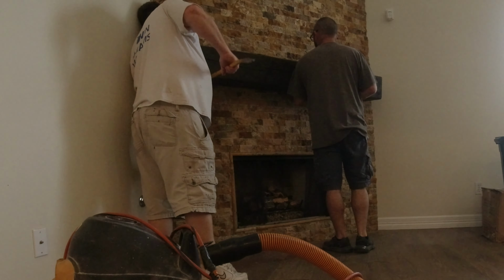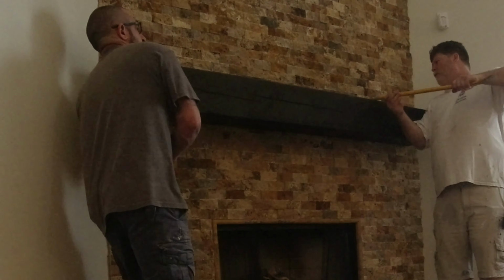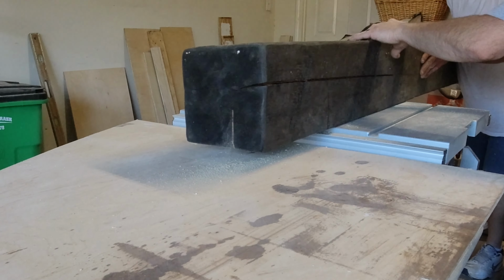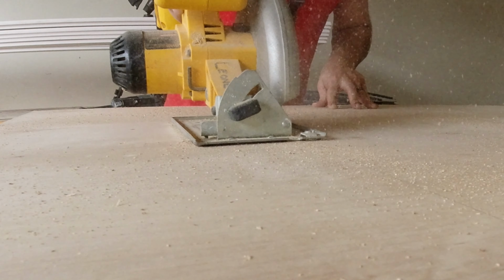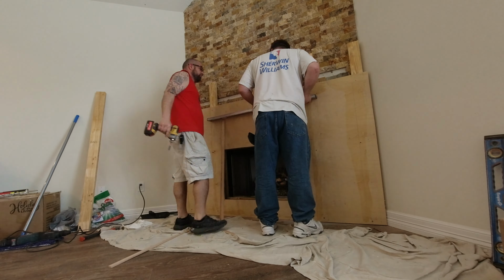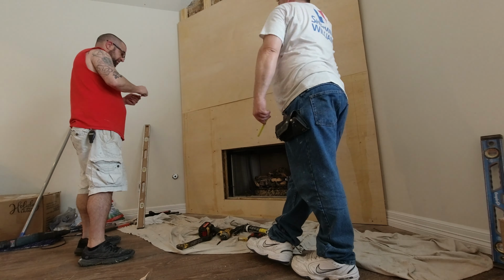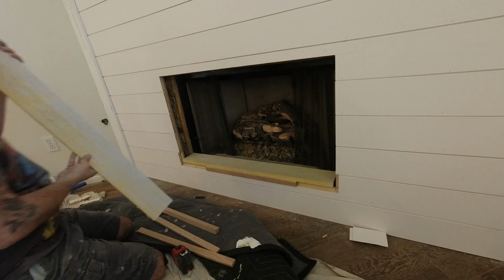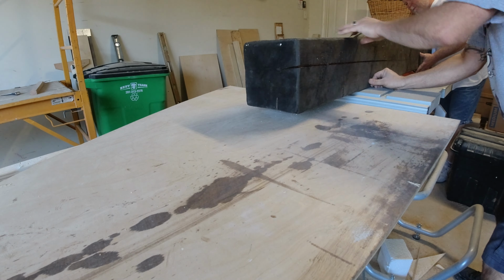how-to: shiplap fireplace